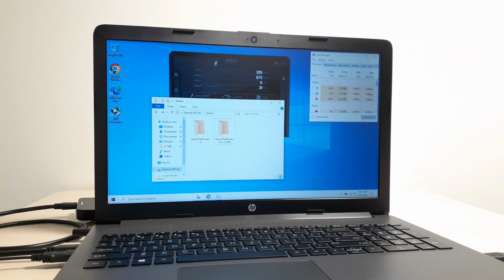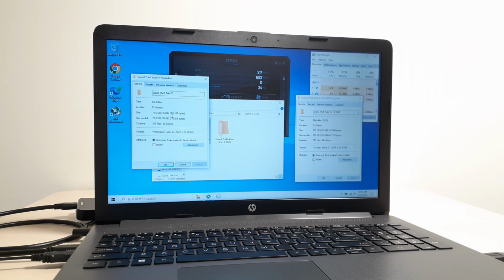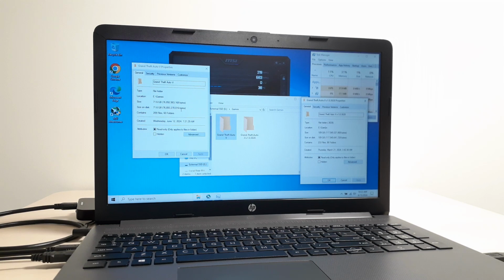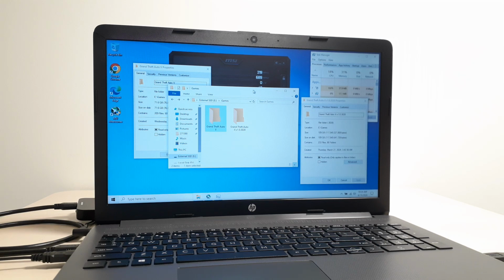(Old) GTA 5 vs (Latest) GTA 5 on Low End Laptop (AMD A6, Radeon R4 Graphics)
(Old) GTA 5 vs (New) GTA 5 on Low End Laptop (AMD A6, Radeon R4 Graphics)

0:00 Intro
2:15 GTA 5 (Shadows)
4:16 GTA 5 (No Shadows)
5:46 GTA 5 Startup Test

(Laptop Specs)

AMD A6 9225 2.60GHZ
8GB RAM (Single Channel)
250GB SSD
Radeon R4 Graphics (512mb)

External Storage

250GB SSD

1TB HDD

Soundtrack